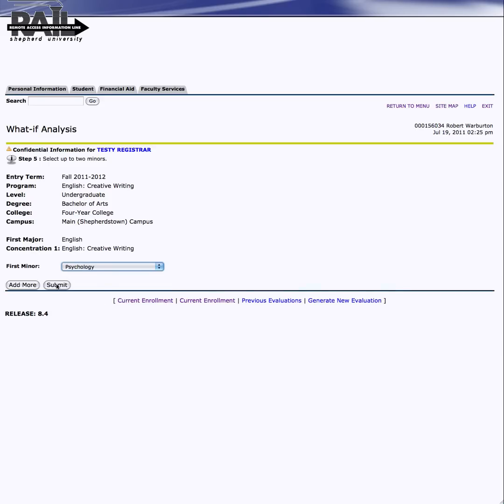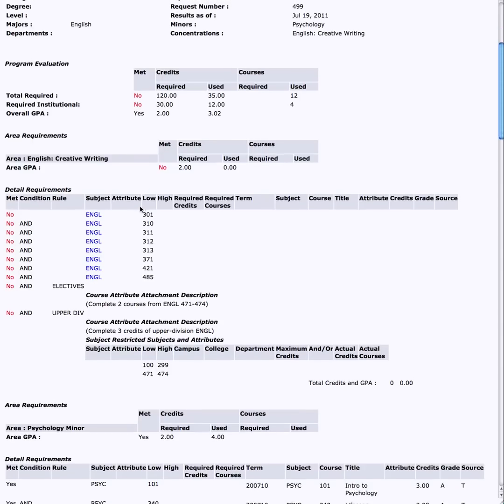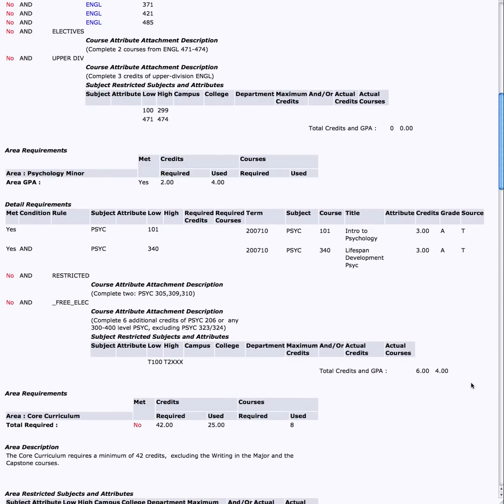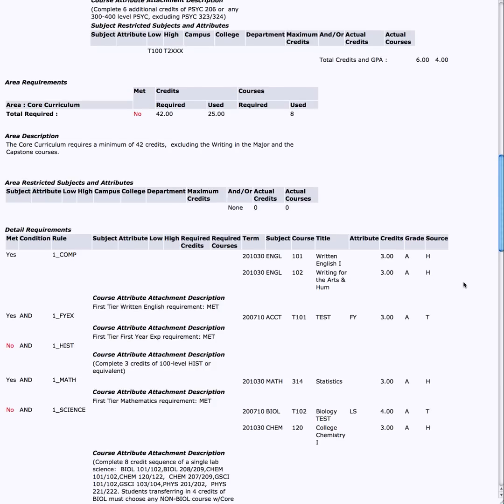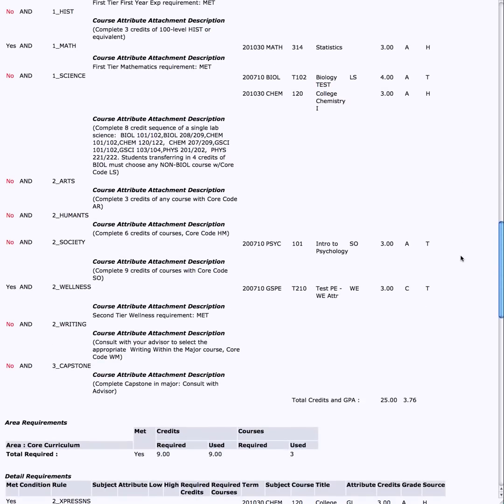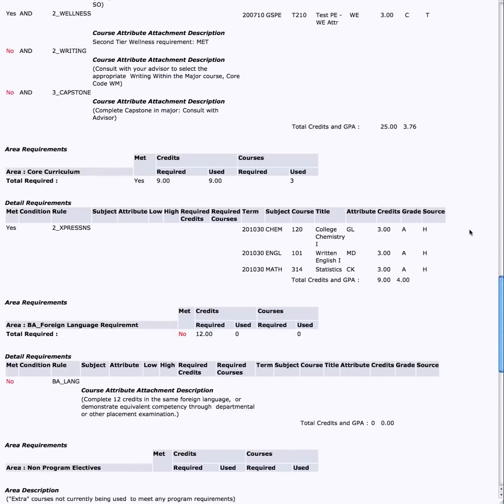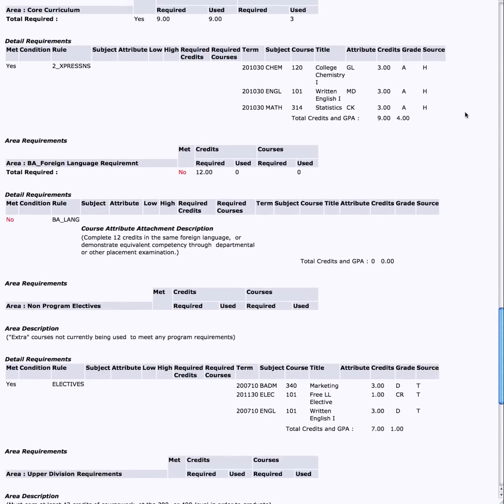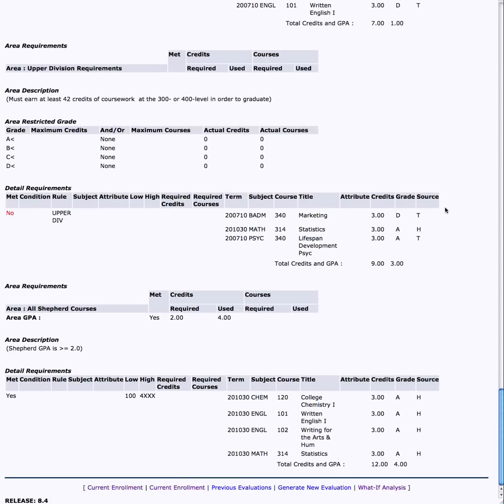Changing to the 2011 Catalog "What-IF" Tutorial